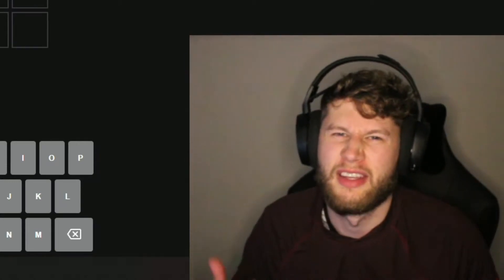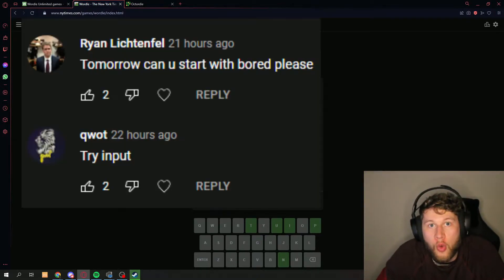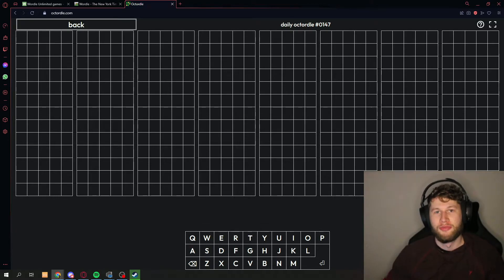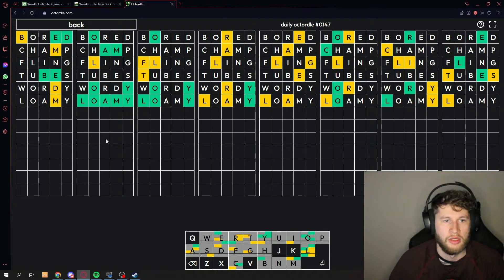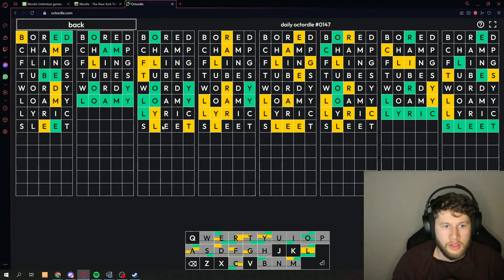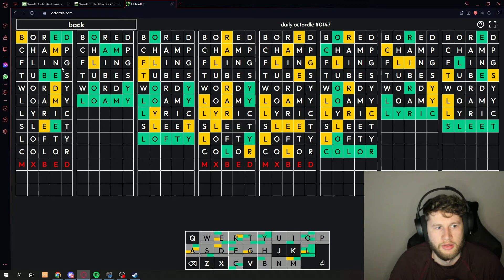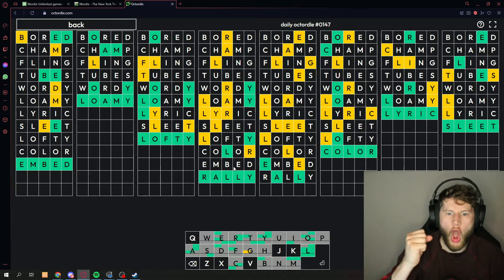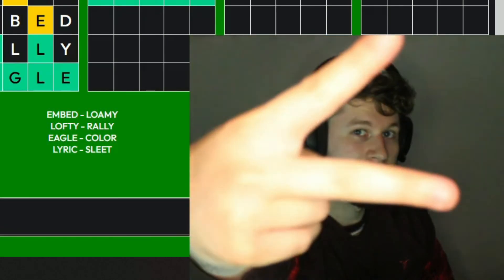I CAN'T BELIEVE IT HAPPENED!!!!! WORDLE & OCTORDLE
Here are links to my other platforms to keep up with all the fun :)